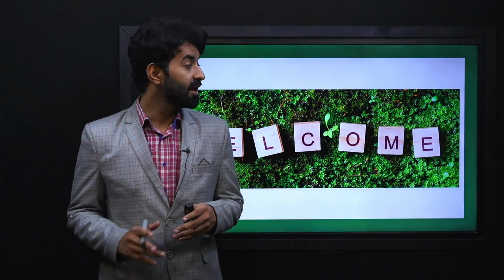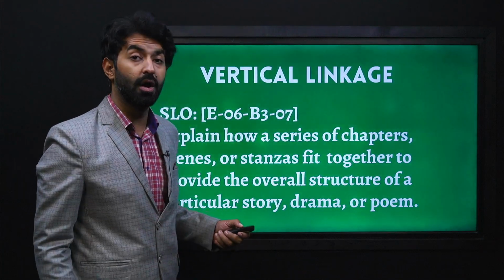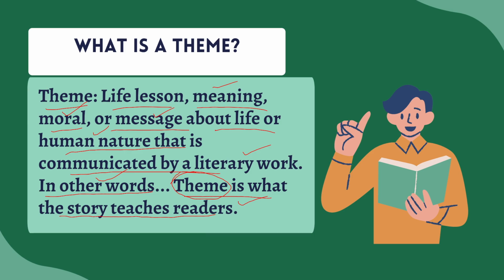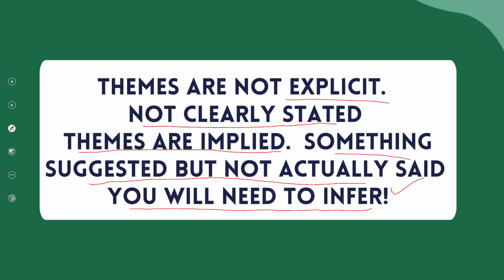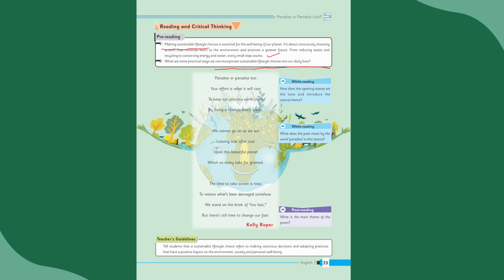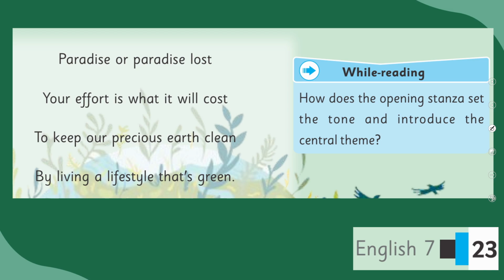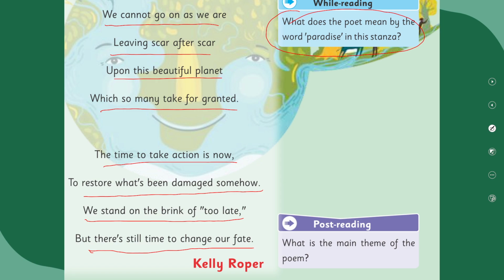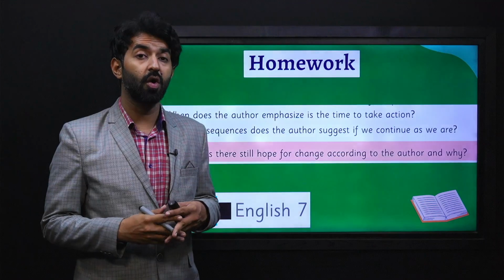English 7 Unit 3 lecture 3a || NCP 2022-23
1.PowerPoint Presentation